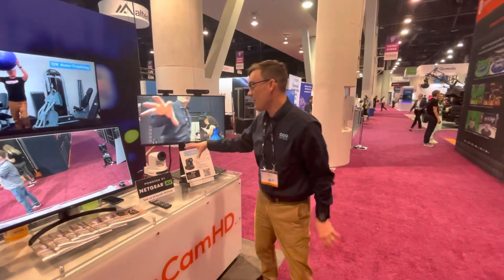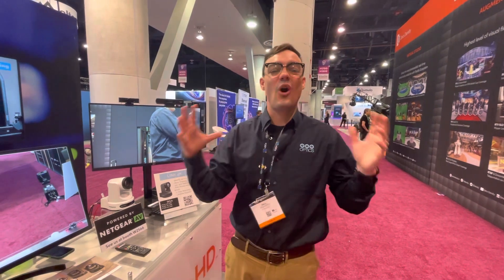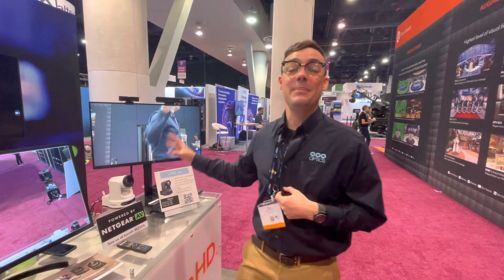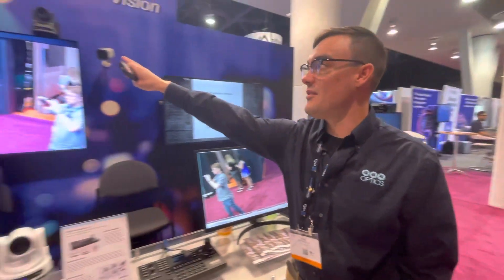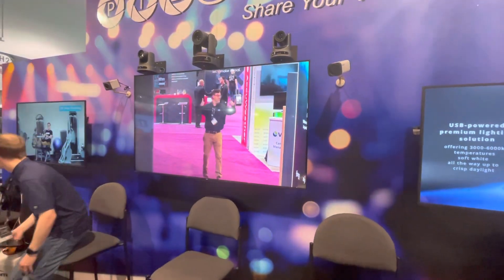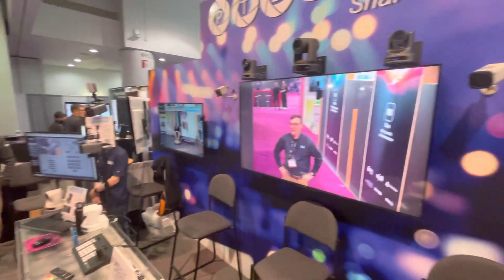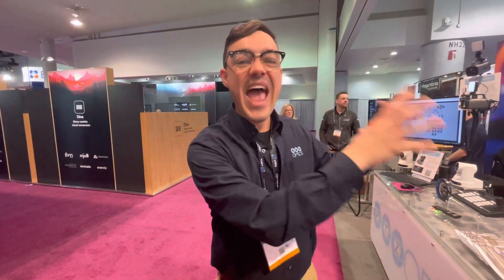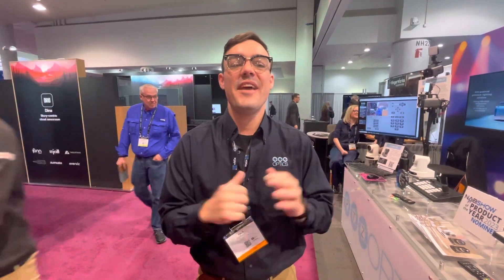PTZOptics Link 4K Dante AV-H Camera Live Demo at NAB 2023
Check out our Link 4K, Dante enabled PTZ camera shown at the 2023 NAB show.